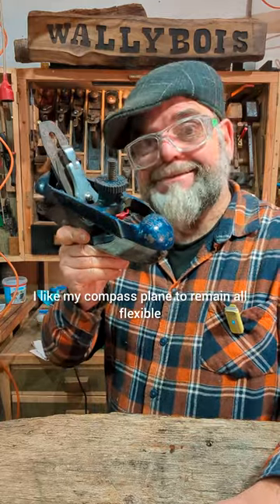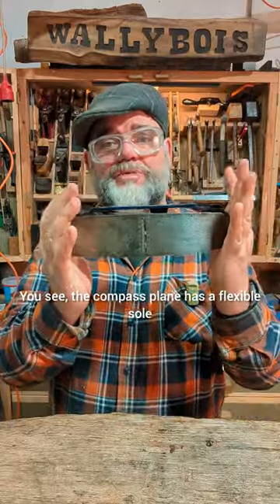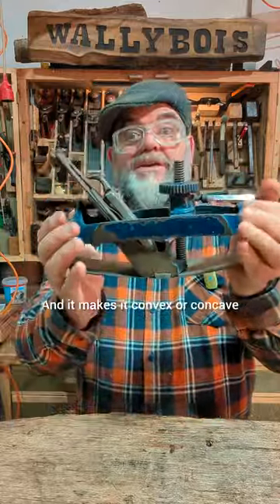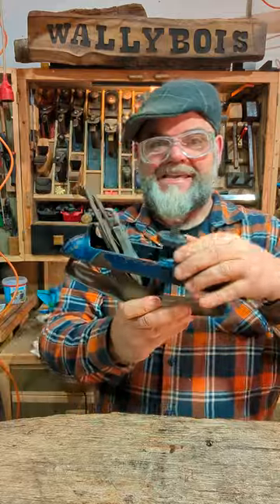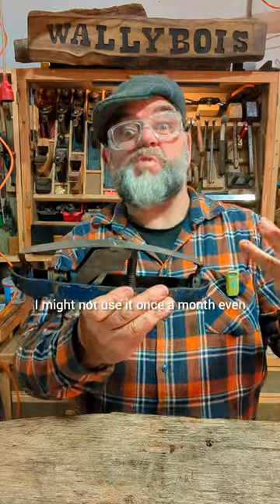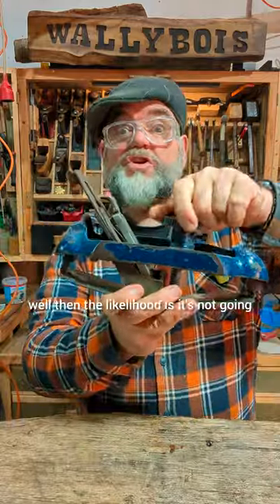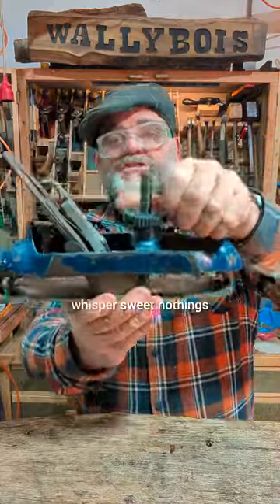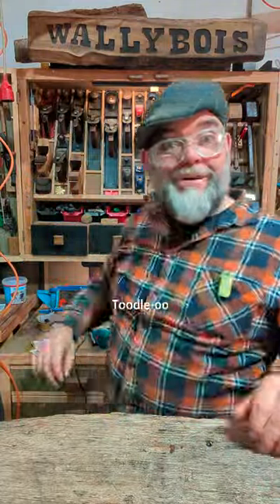Do this to your Compass Plane before you store it!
A compass plane, an essential tool in woodworking, is distinctively designed for shaping and smoothing curved surfaces, such as chair seats, barrels, and intricate joinery. Characterized by its adjustable sole that can be set to various curvatures, it allows craftsmen to achieve precision in shaping both concave and convex forms. The blade, similar to that of a standard plane, can be finely adjusted for depth of cut, ensuring smooth, controlled shavings. This versatility makes the compass plane invaluable for custom or restoration work where matching the contours of unique or intricate designs is required. Its ability to adapt to different curves and angles showcases the blend of functionality and artistry in woodworking tools.